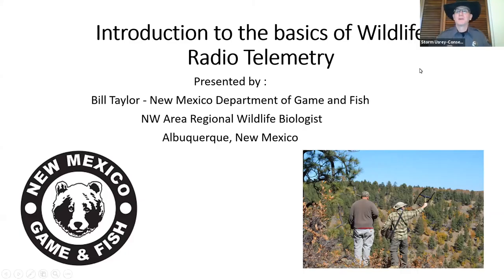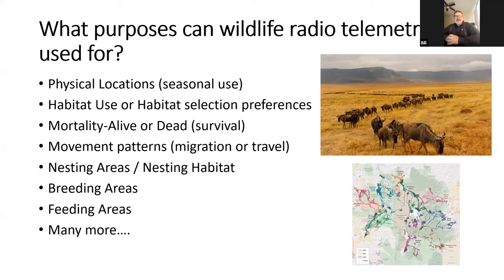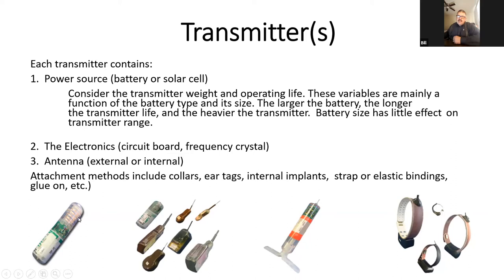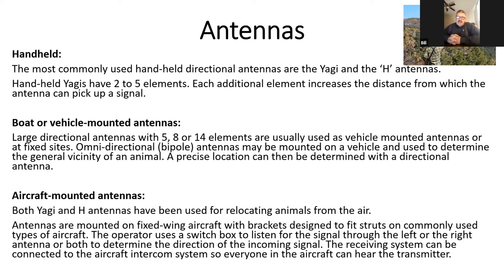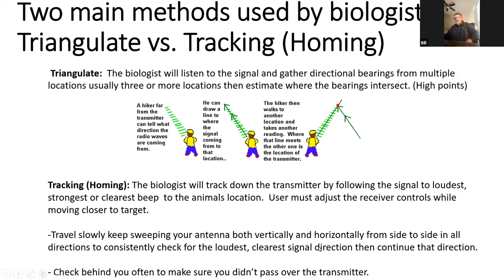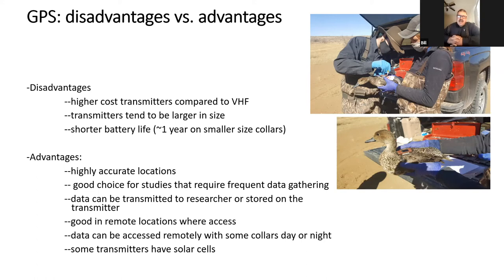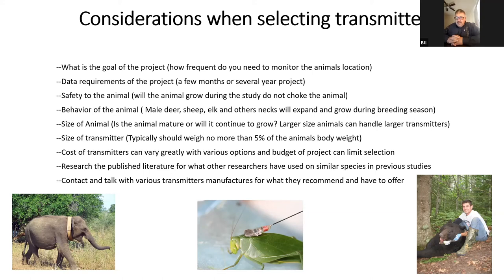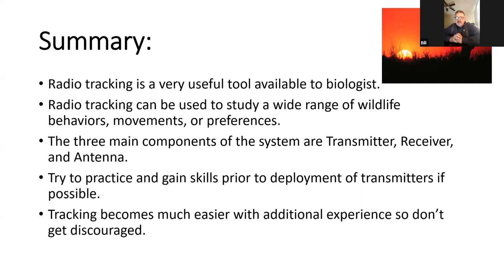Telemetry Use in Wildlife Managment